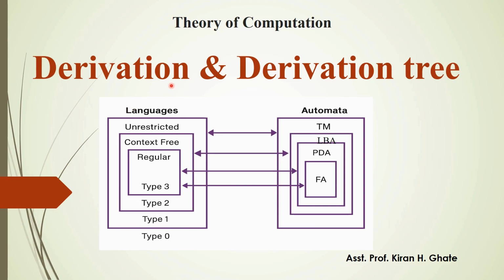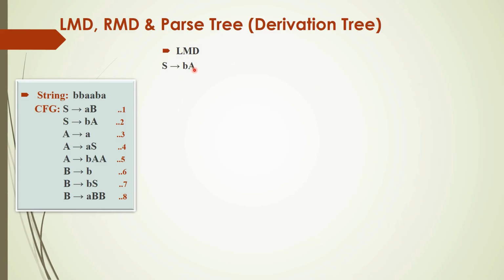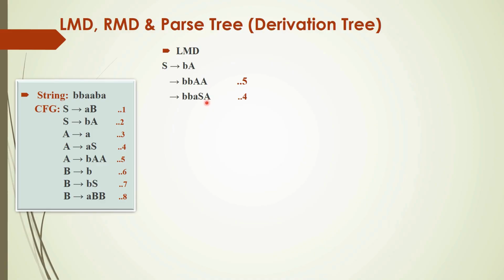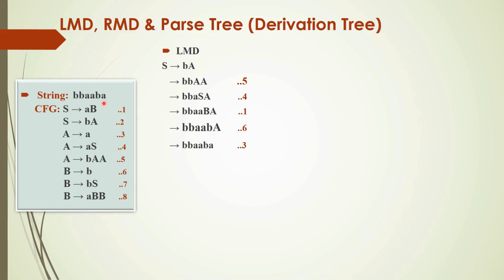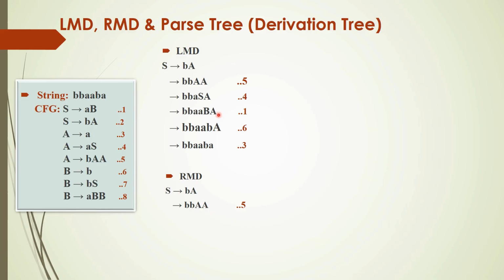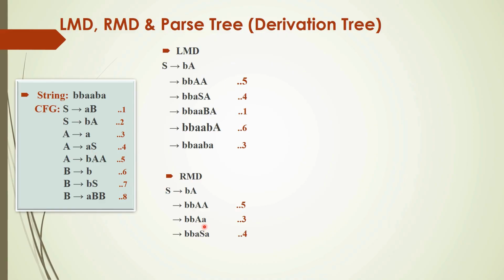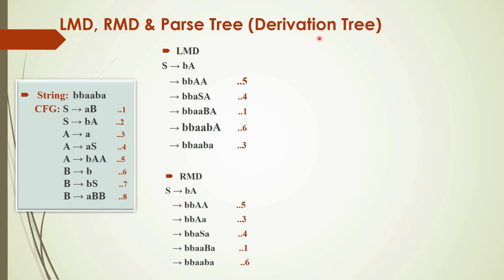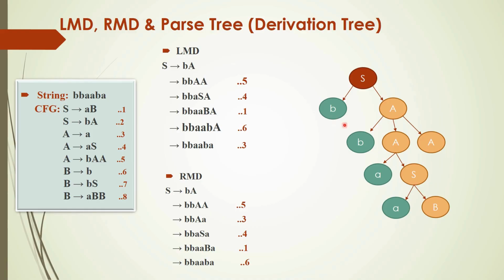TOC 2.3: derivation |Leftmost & Rightmost Derivation + Parse Tree | Example: bbaaba |TOC Made Easy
In this video, we clearly explain Leftmost Derivation, Rightmost Derivation, and the Parse Tree for the string bbaaba in a Context-Free Grammar.

You will learn:
✔ What is Leftmost Derivation (LMD)
✔ What is Rightmost Derivation (RMD)
✔ Step-by-step derivation for the string bbaaba
✔ How to construct the correct Parse Tree
✔ Why LMD, RMD, and Parse Trees are important in TOC and compiler design

This example is extremely important for university exams, viva, and TOC preparation.
Perfect for CSE / IT / Aids Engineering students studying Theory of Computation, Formal Languages, and Compiler Design.